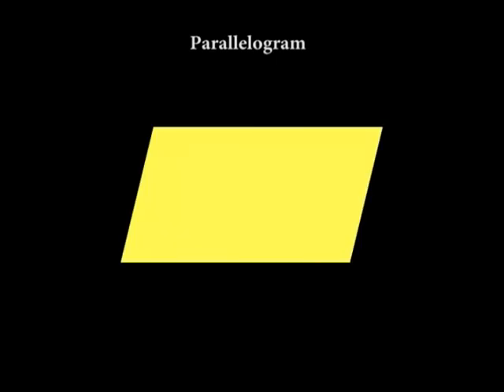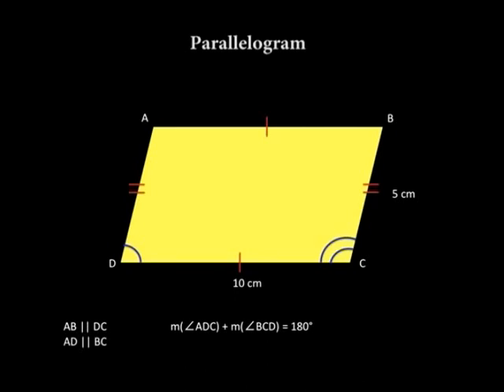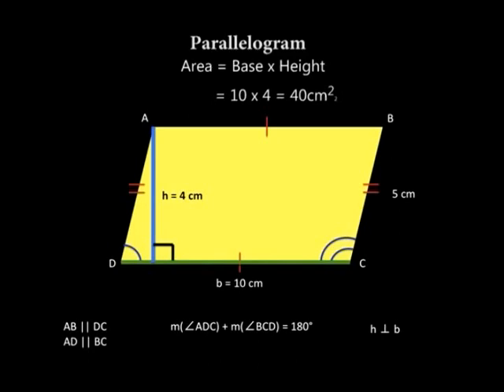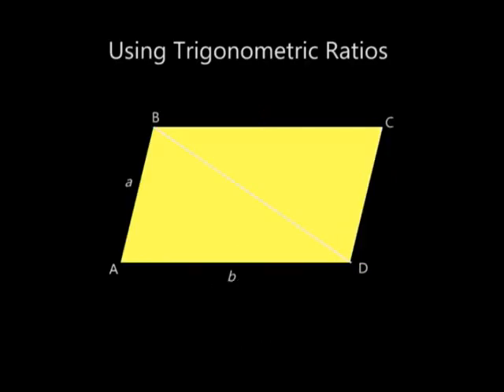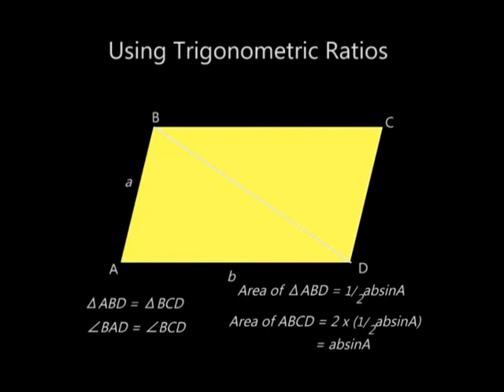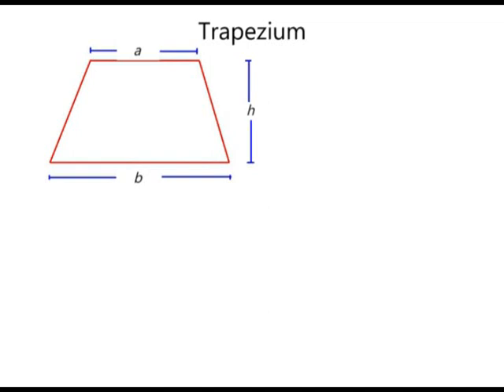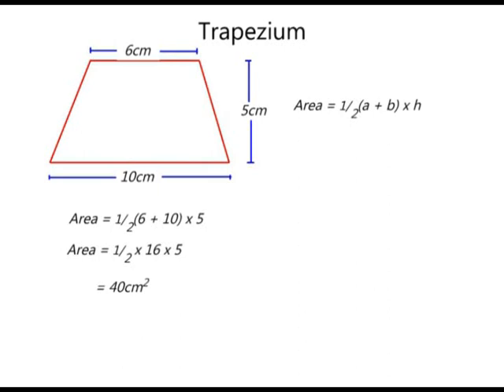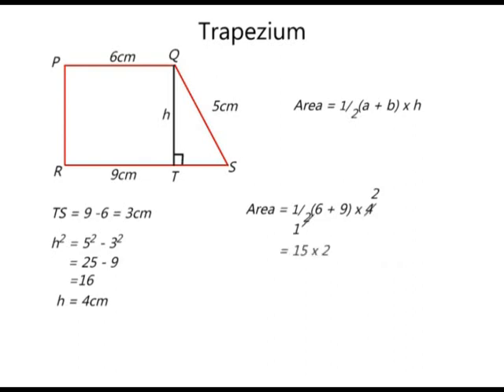12 AREA OF POLYGONS